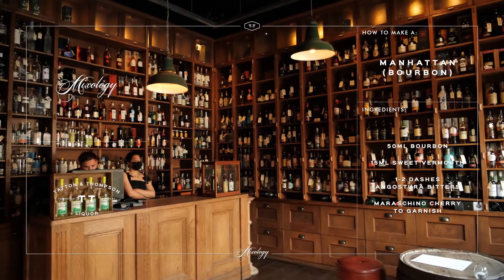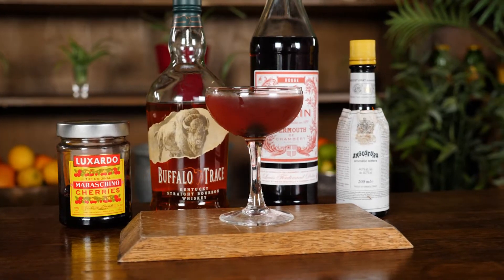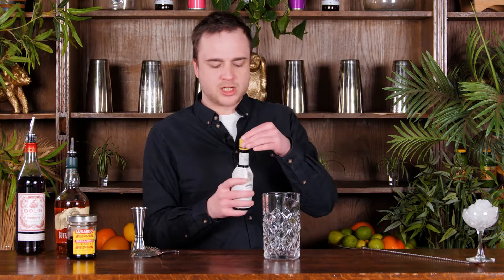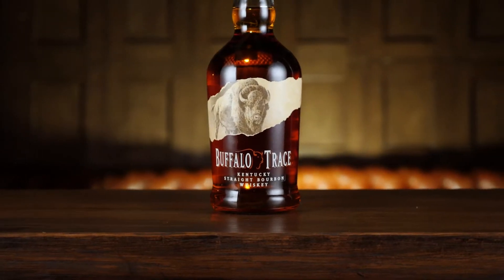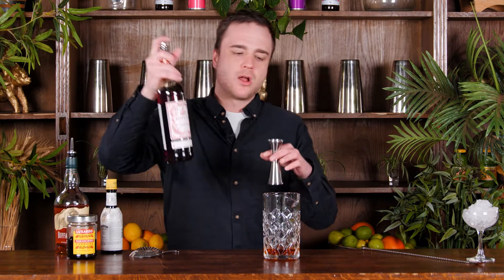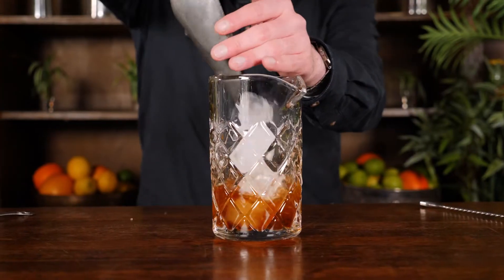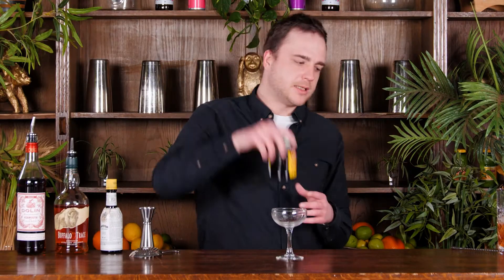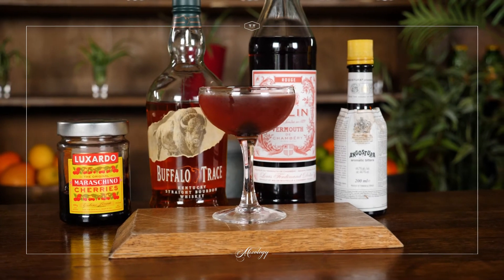How To Make A Manhattan | Classic Cocktail Recipes | Mixology Guide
The Manhattan is one of the archetypal whiskey cocktails. Dating back to at least the late 19th century, this stirred cocktail is a simple but ingenious mixture of whiskey, bitters and vermouth.

For this Manhattan we’ve chosen to use bourbon, this lends the drink a slightly sweeter, more fruit-forward profile than if we were to use rye, which tends to have spicier notes.

INGREDIENTS:
🥃 50ml Bourbon
🍒 Maraschino Cherry to Garnish

EQUIPMENT:
- Mixing Glass or Boston Glass
- Jigger/Measure
- Bar Spoon
- Julep Strainer
- Cubed Ice

METHOD:
1) Chill your martini glass or coupette in the freezer or by filling it with ice.
2) Using your jigger to measure, add the bitters, bourbon and vermouth to your mixing glass or Boston glass.
3) Fill glass with cubed ice.
4) Stir for around 30-45 seconds.
5) Use your julep strainer to strain into your chilled martini glass or coupette.
6) Garnish with a Maraschino Cherry.
7) Serve and enjoy.

HISTORY:
Like so many classic cocktails, the Manhattan's origins are rife with speculation, rumour and conflicting accounts regarding its creation.

It’s widely reported to have been created in the 1870’s at The Manhattan Club–hence the name–where it was first served at a banquet in honour of New York governor and one-time presidential candidate, Samuel J. Tilden.  However, as David Wondrich pointed out in his 2007 book Imbibe!, the apparent host of the banquet, Jennie Jerome AKA Lady Randolph Churchill, was at home in England and pregnant with her son Winston at the time the banquet is meant to have taken place.

The true origins of this cocktail will likely remain a mystery, what we do know is that it began to appear in print around the late 19th century and soon became an iconic and essential whiskey cocktail. The Manhattan is included in David A. Embury’s list of 6 basic drinks every bartender or cocktail drinker should know from his seminal cocktail book The Fine Art of Mixing Drinks from 1948.